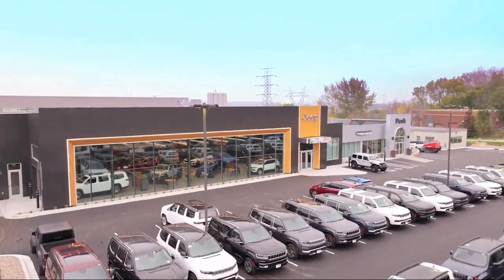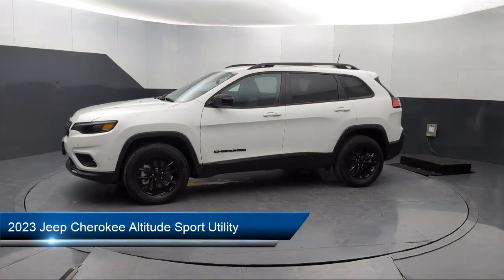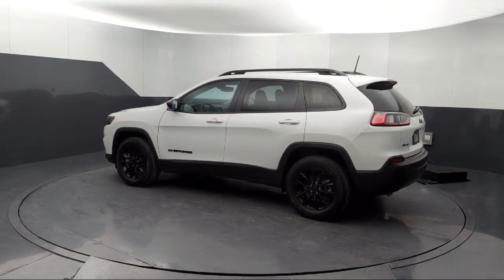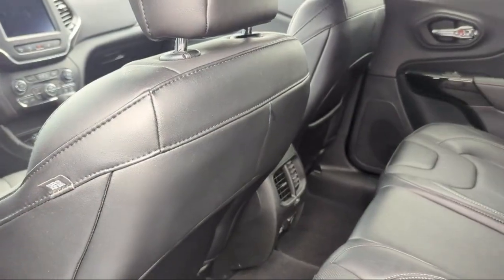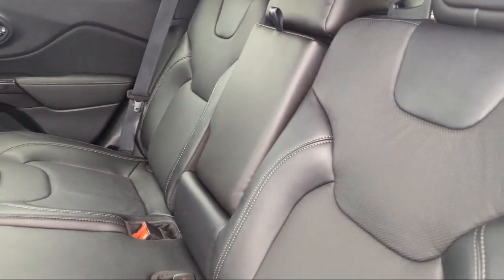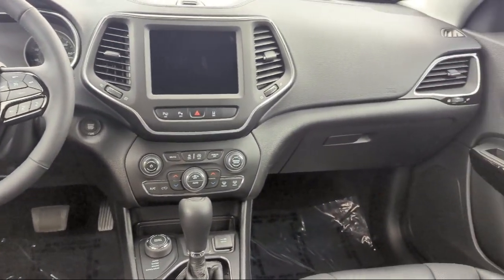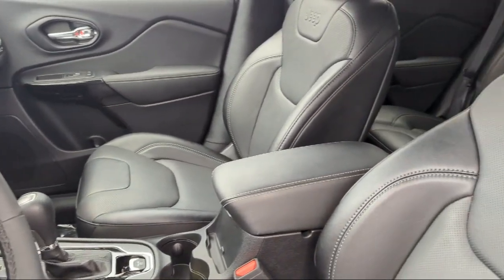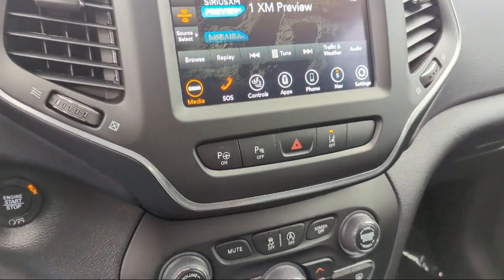2023 Jeep Cherokee Altitude Sport Utility Burnsville Shakopee Prior Lake Apple Valley Eagan Min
2023 Jeep Cherokee Altitude Sport Utility Stock Number: UT70029P Vin:1C4PJMMB4PD107005.